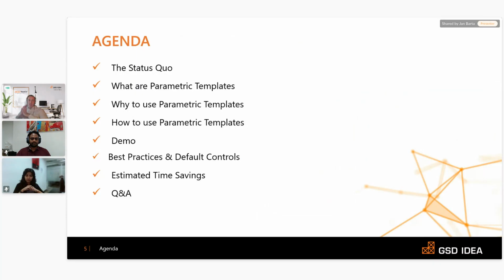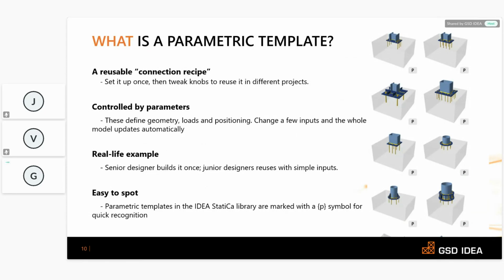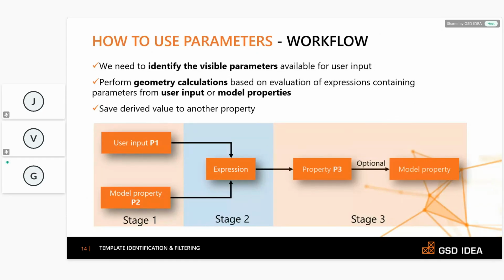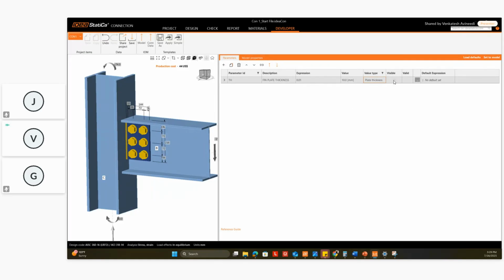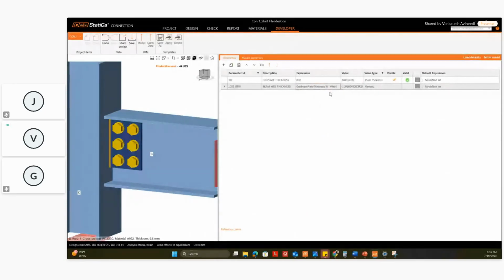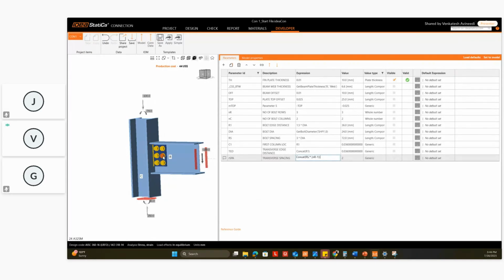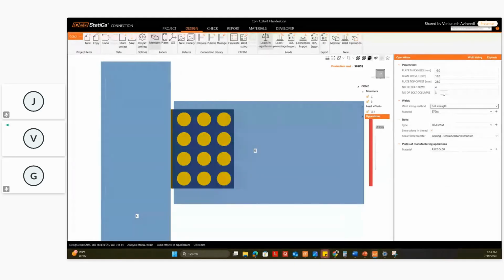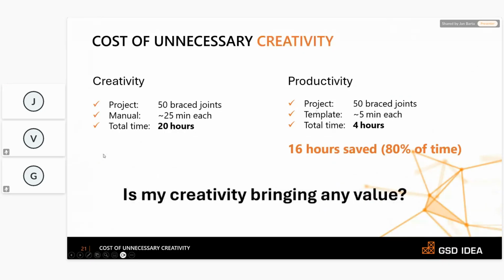Webinar: 'Parametric Templates in IDEA StatiCa V25.0' - 16/07/2025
Repetitive 3D modeling, late design changes, and manual checks all take time. Learn how IDEA StatiCa’s newest Parametric templates reduce hours spent on routine tasks.